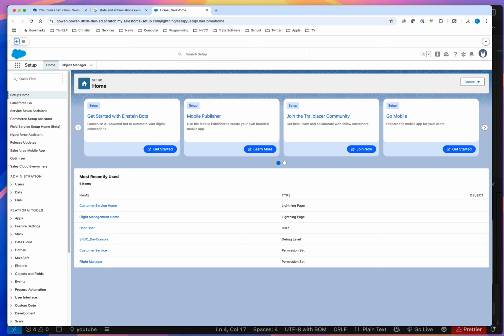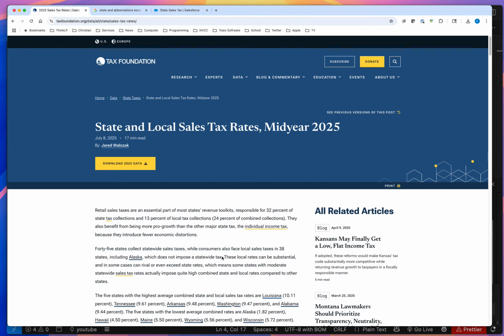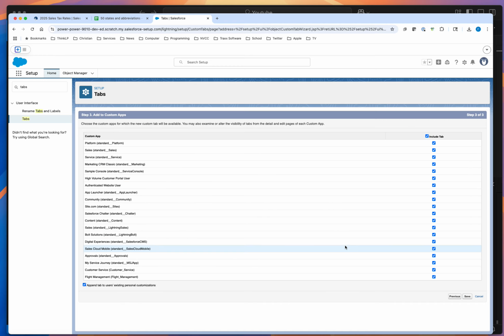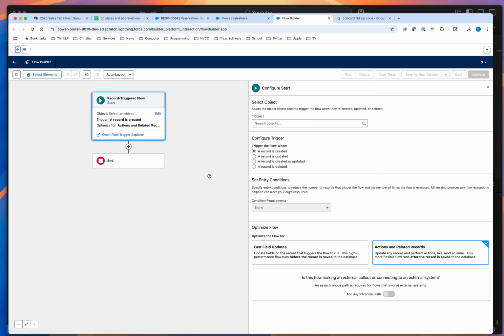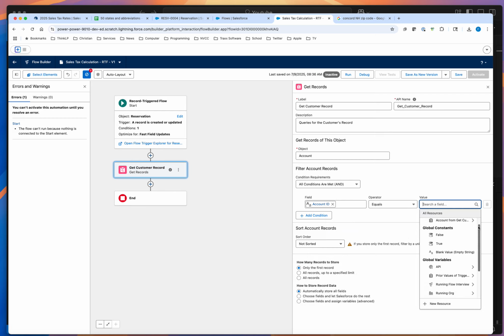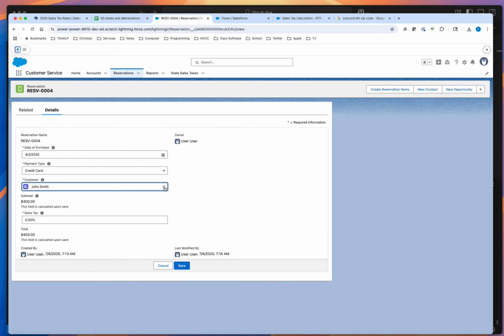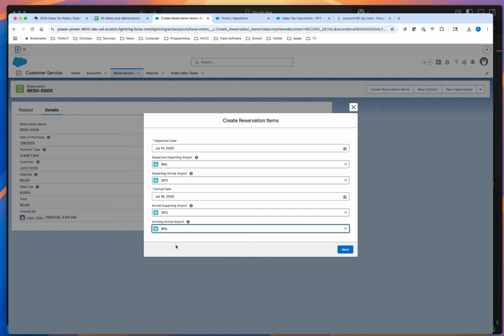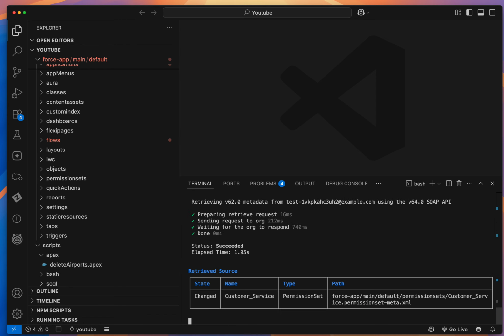Salesforce Development Lesson 19 Record Triggered Flows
Record Triggered Flows